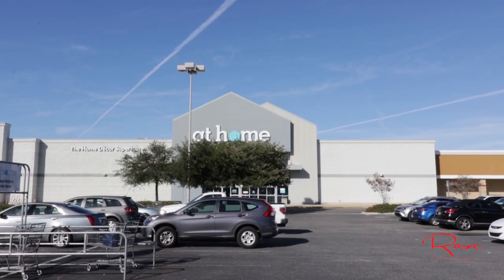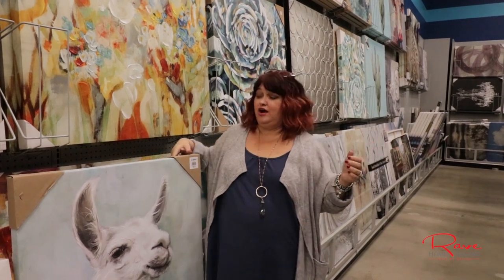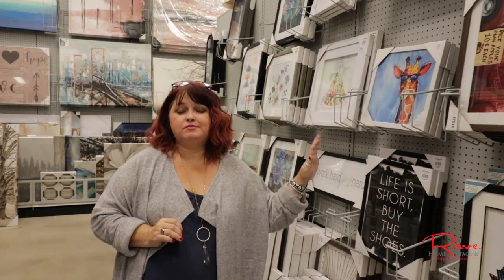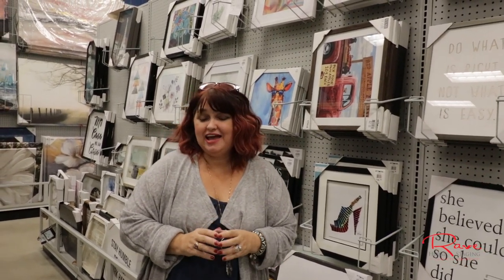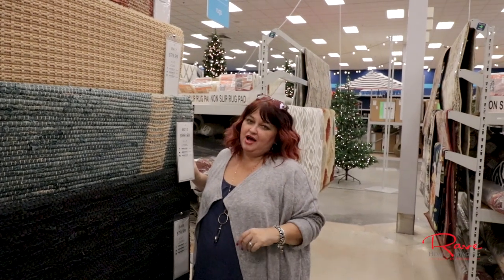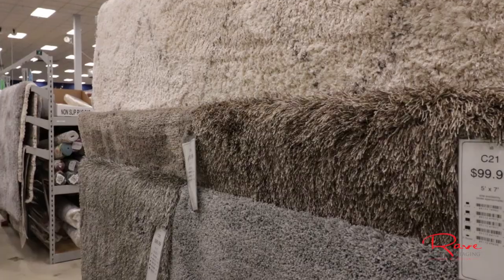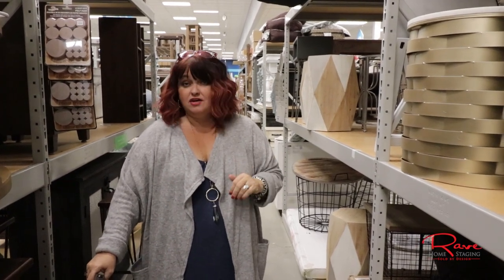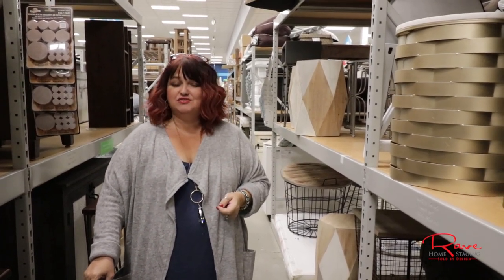Building your home staging inventory, using RETAIL sources: Part 1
When starting your home staging business, or during times of immediate need, shopping retail may not only be your only choice, but your best choice. What you may not know is that even when wholesale is an option, buying retail may be best.